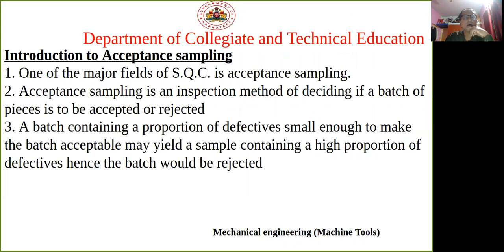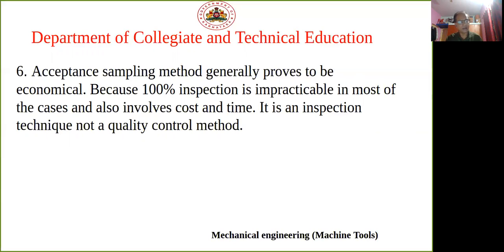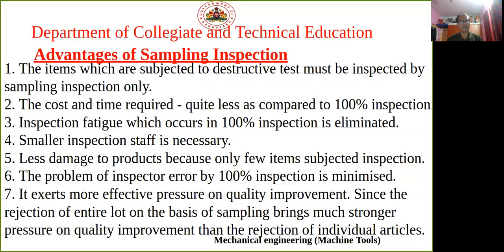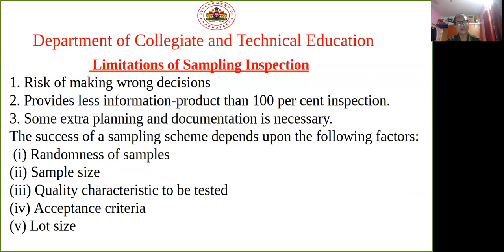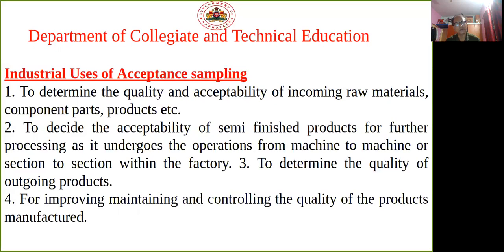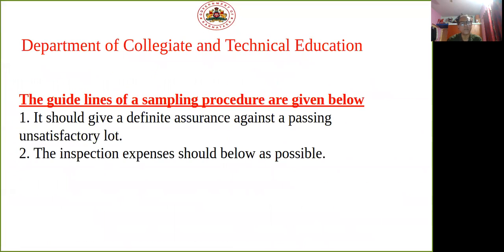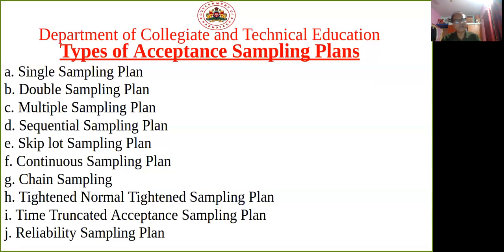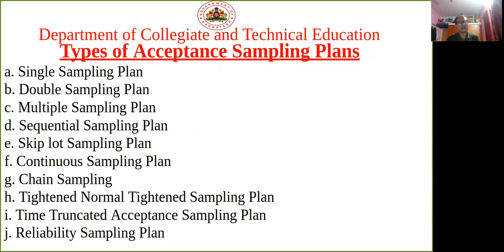MTT_15MY52T_U6_S1